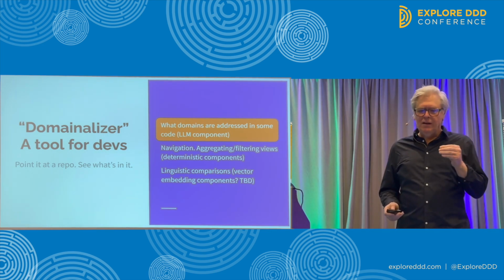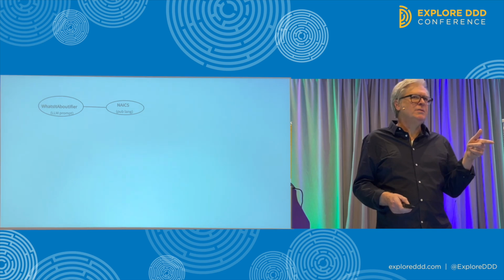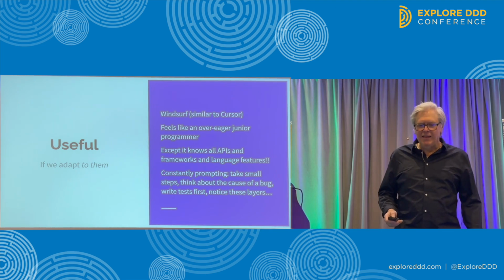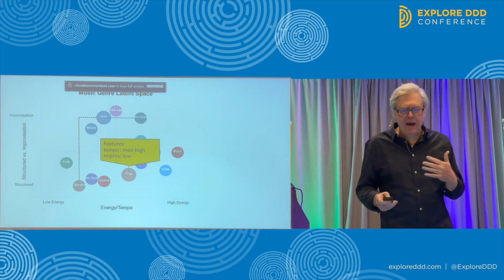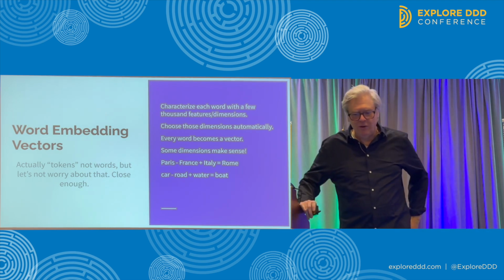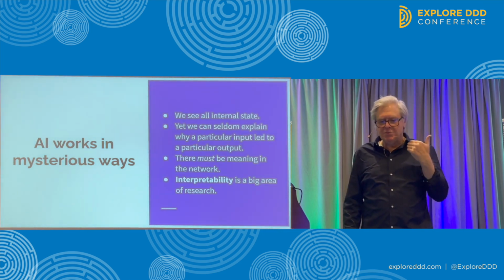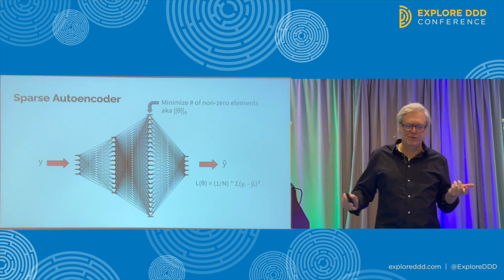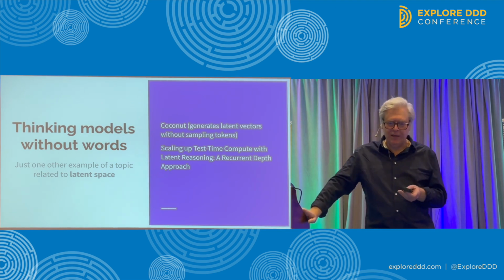My AI Learning Journey - Eric Evans - Explore DDD 2025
Explore DDD Conference 2025 - Denver, April 14-17

In this presentation I’ll talk about my deep dive, over the last two years, into AI and large language models (LLMs). My study has ranged pretty freely in response to my curiosity, more than any immediate attempt to make practical use of it. In addition to the usual prompt-engineering experiments, I’ve dabbled in fine-tuning small models. I’ve also studied the underlying technology from text books and research papers (brushing up on my linear algebra and Bayesian probability along the way!) My primary interest is incorporating the technology into software systems, but my intuition is that this is a field where deeper understanding will be very useful in non-trivial applications.

My policy when learning a new area, whether functional programming or deep learning, is to avoid carrying too much of my baggage at first. I don’t go in thinking “where are the bounded contexts and the value objects”! I want to learn it on its own terms. Later, the connections come unforced.

You won’t drown in math during this talk, but there will be a little, because I want to avoid wasting your time on metaphors. I won’t make a complete survey of what I’ve studied. More of a sampler of a few areas that excited me in my learning. This includes, for a start, multi-headed attention (“transformers”) and whatever is going on in “latent space”. This is not a detailed tutorial, of course, so you won’t come out with a full understanding of transformer architectures or the other topics, but I hope it will increase your excitement about why this technology is well suited to people like us who like tackling complex domain problems with abstractions and language.

And, yes, I will discuss a few connections with DDD that occur to me, still tentatively.

About Eric Evans:

Eric has long worked in the development of software for complex domain problems. He wrote the book Domain-Driven Design and has been learning new and better ways to do it ever since.